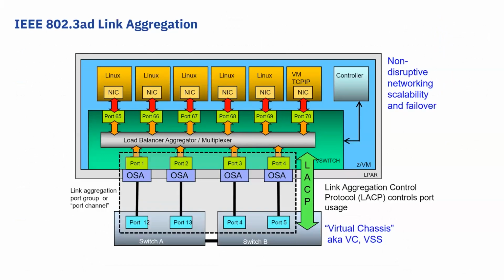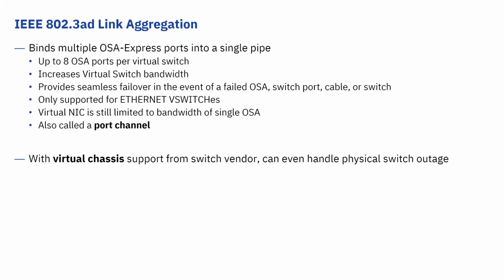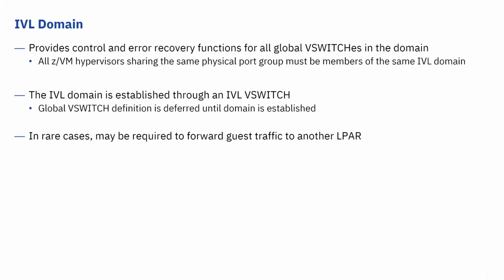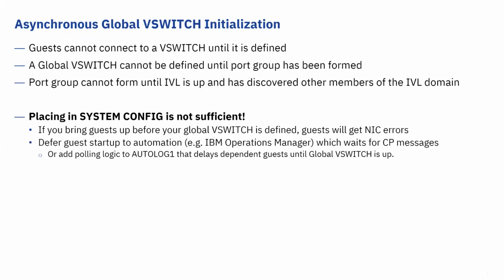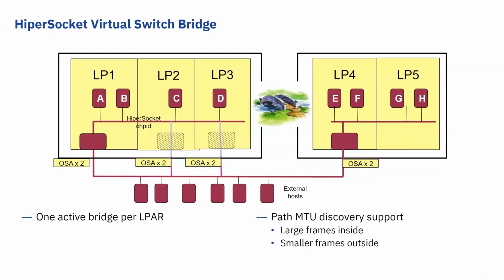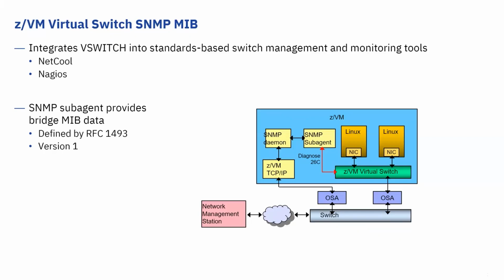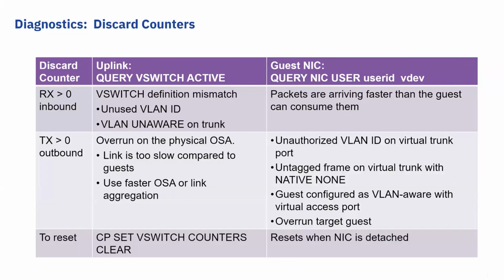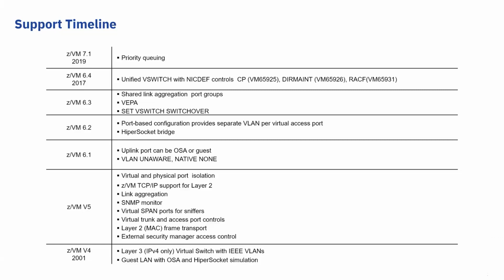z/VM Education: Virtual Switch Advanced Topics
The Virtual Switch (VSwitch) is a virtualized representation of a hardware LAN switch. A virtual switch is capable of bridging a z/VM guest LAN to an associated real LAN connected by an OSA-Express adapter. This video presents advanced z/VM Virtual Switch topics and includes an extensive discussion on link aggregation and diagnostics.

Chapters:
0:00 - Introduction
0:53 - IEEE 802.3ad and Link Aggregation
12:35 - Shared Link Aggregation Port Groups
15:48 - IVL Domain
17:19 - IVL VSwitch
18:35 - IVL Dynamic Controls
19:31 - Create the Shared Port Group
20:24 - Define a Global VSwitch
21:38 - Asynchronous Global VSwitch Initialization
24:42 - OSA Priority Queuing
27:44 - HiperSocket Virtual Switch Bridge
34:12 - VEPA - Virtual Ethernet Port Aggregator
39:03 - z/VM Virtual Switch SNMP MIB
41:08 - Diagnostics
51:21 - Support Timeline